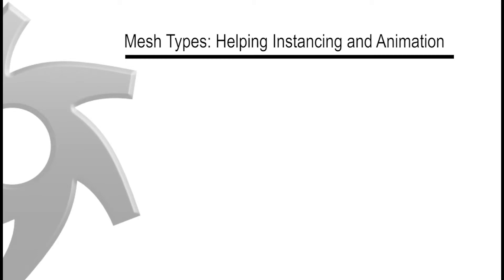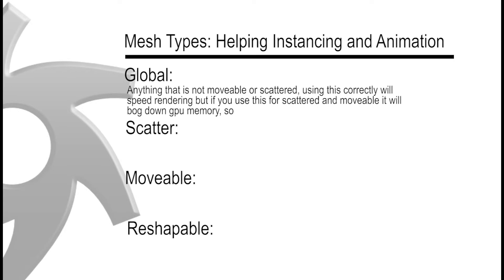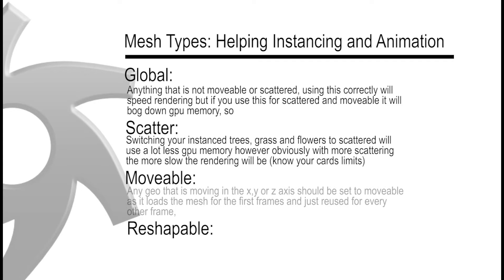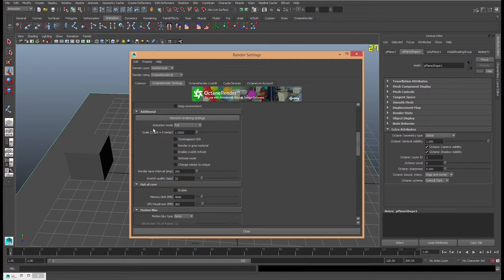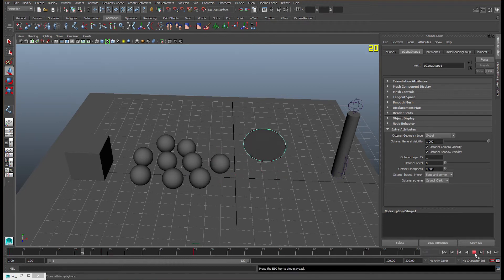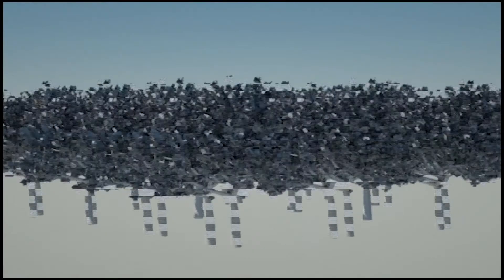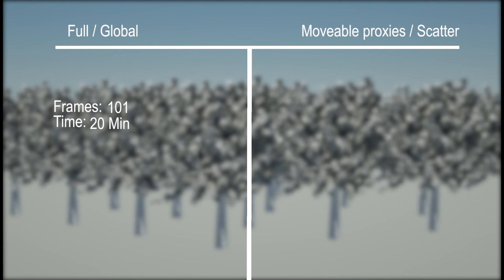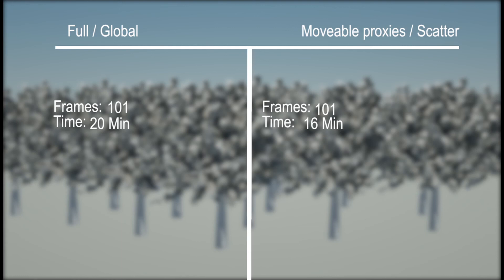[Octane Render 2.0 Tutorial] - Maya - Mesh Types (Instances and Animation)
Welcome to the new tutorial series for Octane Render 2.0 for Autodesk Maya. In this tutorial we will go through how different mesh types can help you with your instances and your animation